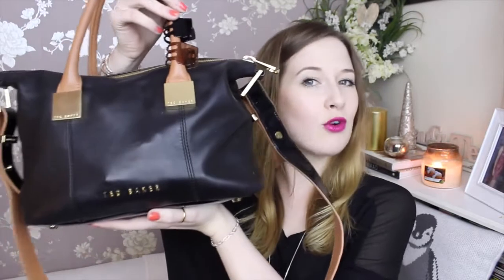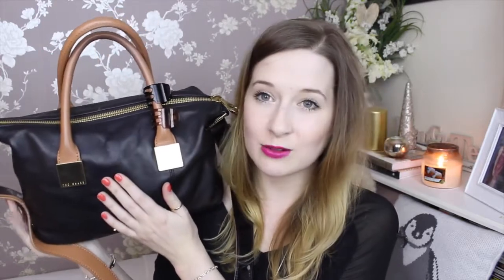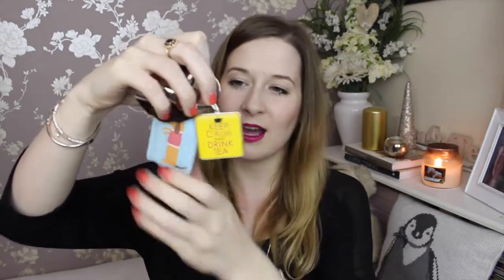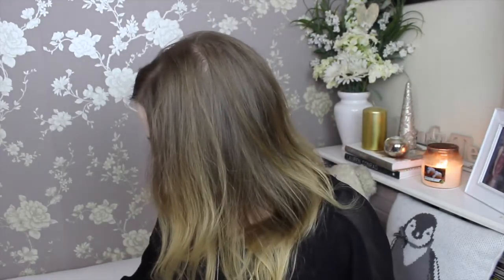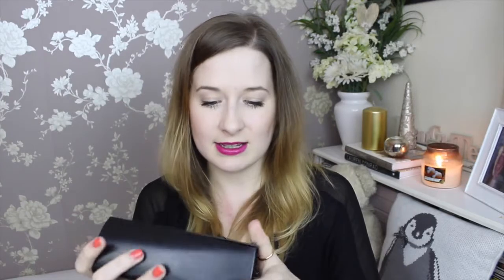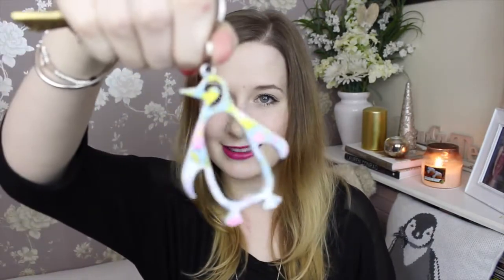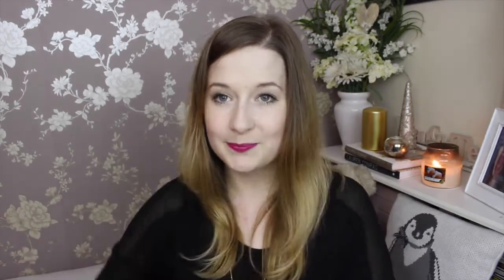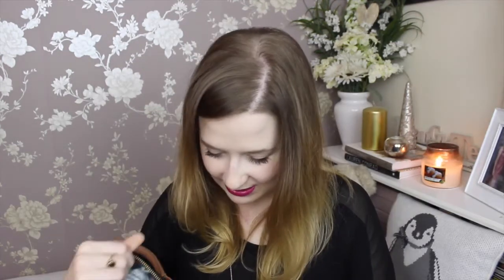What's In My Bag...? || PollyPocketBeauty